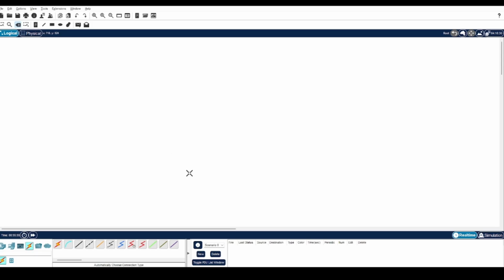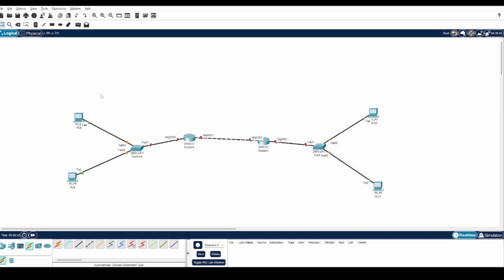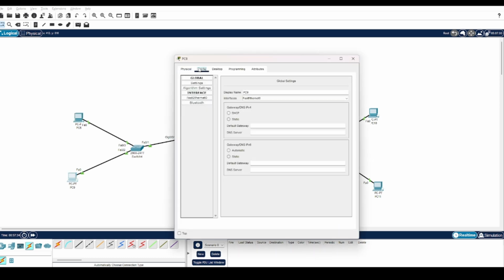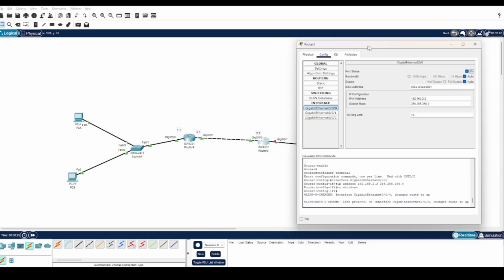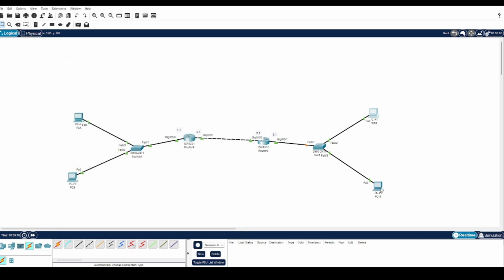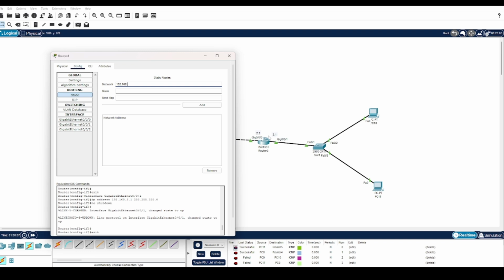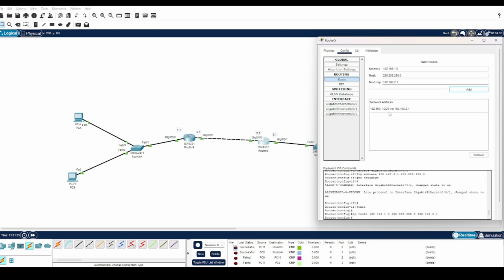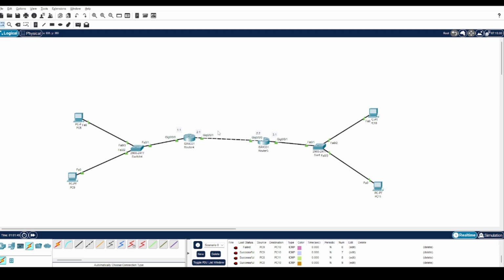How to configure static routing between routers | CISCO Packet Tracer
CLI,ROUTERS,STATIC,PC,SWITCH